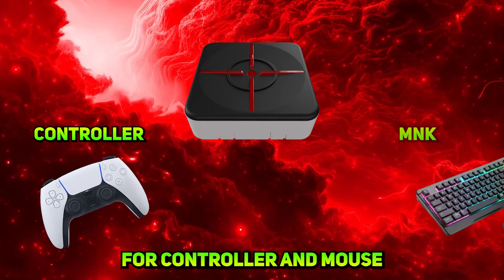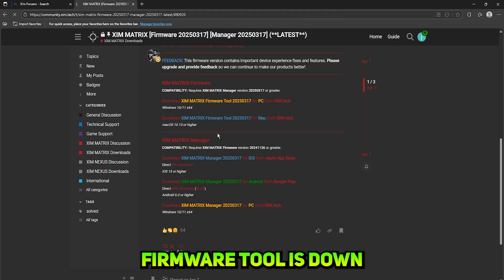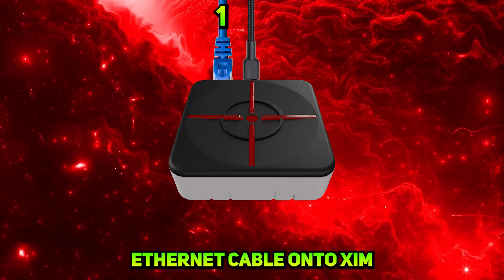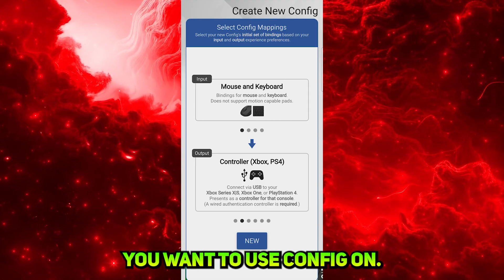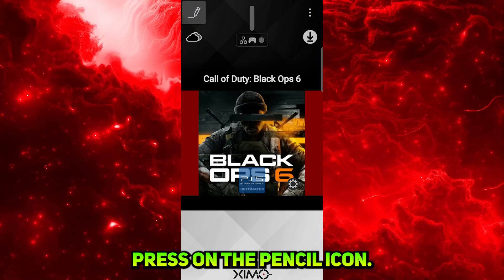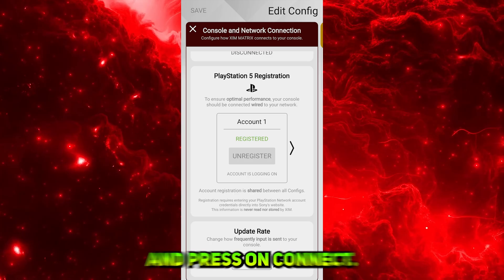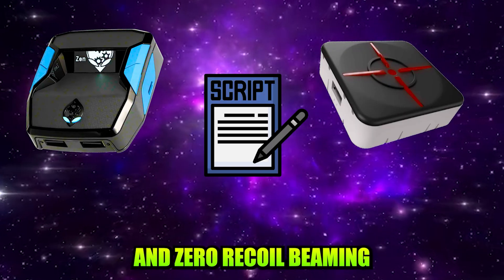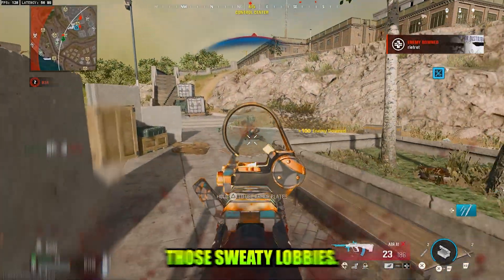How To Setup XIM Matrix on PS5 | EASY Step-By-Step Tutorial (KBM + Controller 100% Working)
This content is for educational and informational purposes only. No Cronus Zen device or script was used during the gameplay showcased in this video.